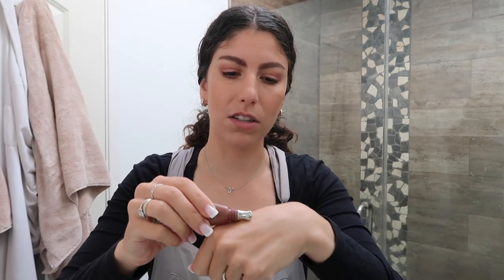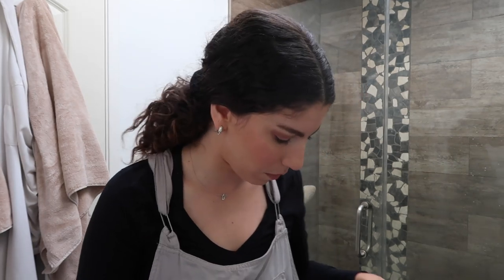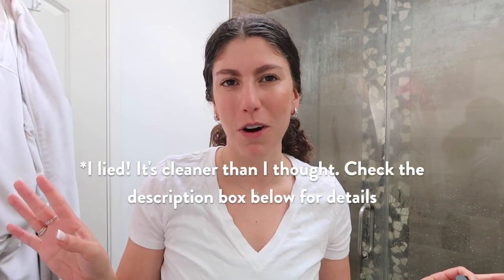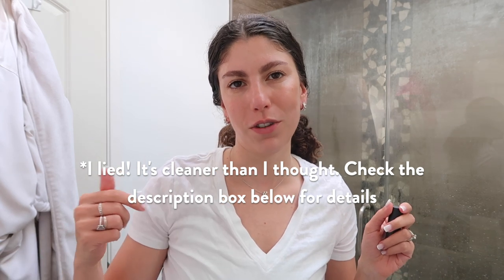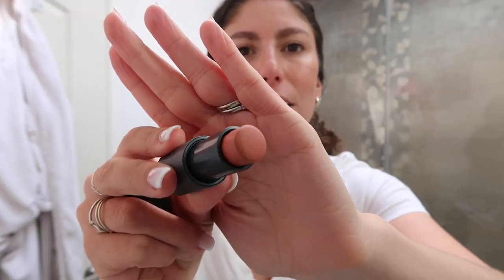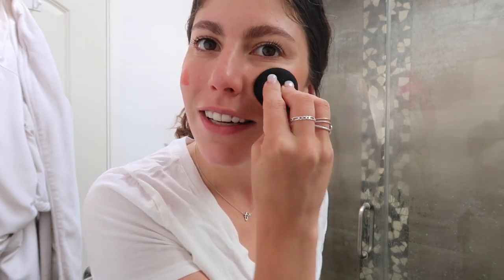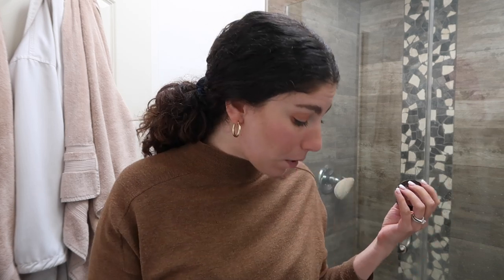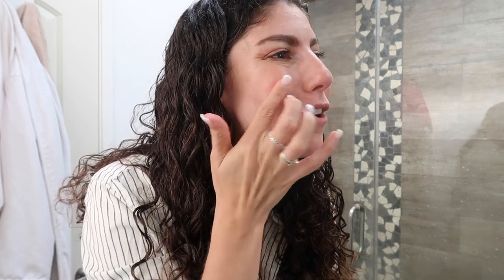The BEST Natural BLUSH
Welcome back to the cleanbeauty5x5! This week we're chatting natural blush and the best non-toxic and clean pressed and cream blushes available. This is one of the final greenbeauty challenges and I have to say that I was pleasantly surprised.

*apparently I’m wrong! Bite Beauty is more natural than I thought AND it’s available at Sephora! This product is GREAT!

OVERALL THOUGHTS: Truly I don't have anything bad to say about any of them. I would say if long-lasting wear is something you care about, the HAN Pressed Blush or the Bite Beauty Multistick are definitely the way to go. I'm still a huge fan of the Ilia Color Haze and there's a time and place for the Juice Beauty Cream Blush for a more natural look. I probably wouldn't recommend the Kjaer Weis Cream Blush because of how expensive it is, but you really can't go wrong with any of them!

Category